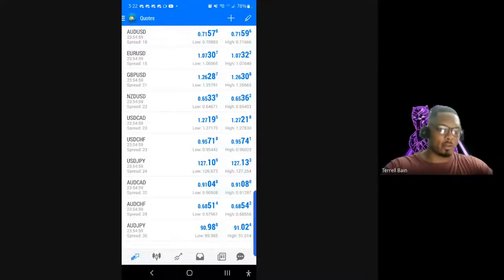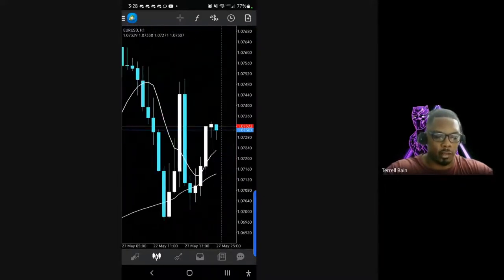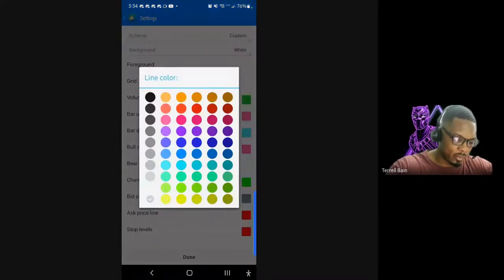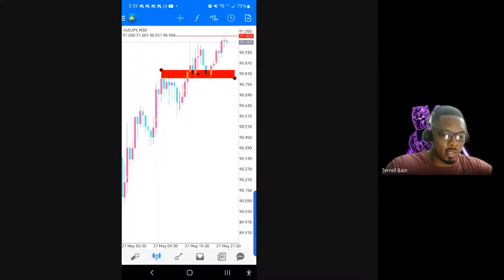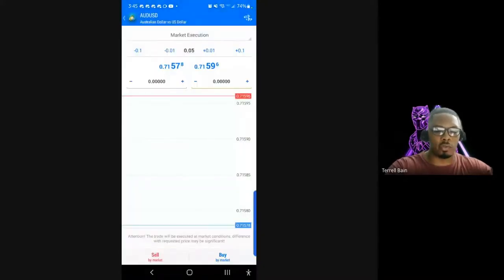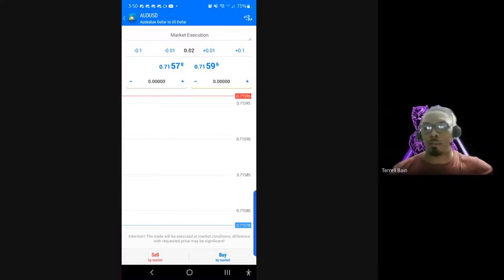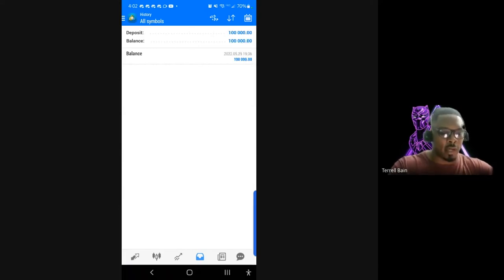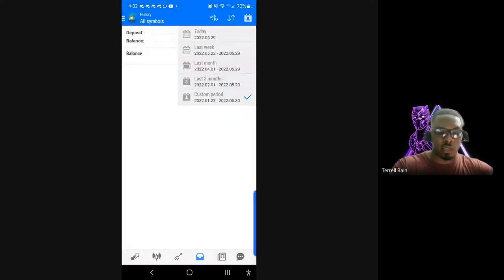BEST MT4 Mobile for Beginners 2025 (Android) - Easy Guide!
0:40 - Shout-out to the Forex Dads
1:33 - What are Quotes? aka Currency Pairs
7:15 - Viewing the charts on MT4
8:19 - How to customize the charts to look how you want.
12:15 - Customize color of the charts
15:25 - How to change the chart to a different pair
16:14 - How to change the timeframe on a Pair
16:56 - How to view the crossbar on a pair/chart
17:55 - How to draw on the charts
19:30 - How to view your account balance and trades you are in and place orders.
20:28 - Creating Orders and breakdown of ORDER TYPES
28:00 - Whats the difference between buy stop and buy limit orders. What this video that really breaks it down:
33:35 - How to change lot sizes on a pair/trade.
41:00 - How to view your trade history

Funding Traders (Prove you can Trade and Get funded real money!)